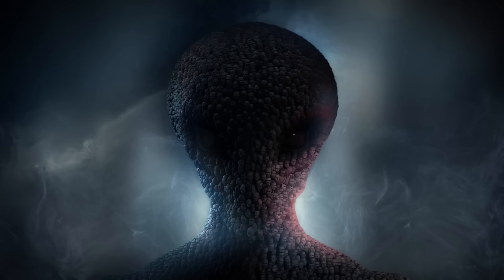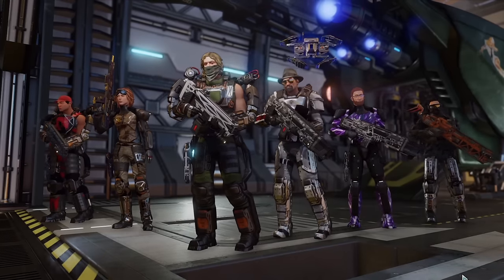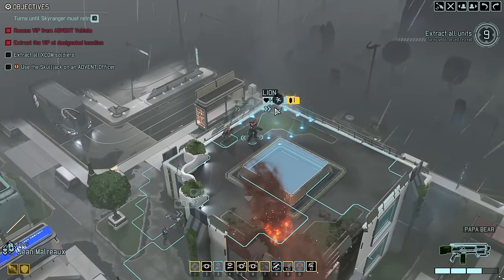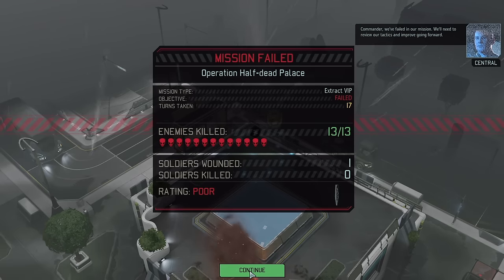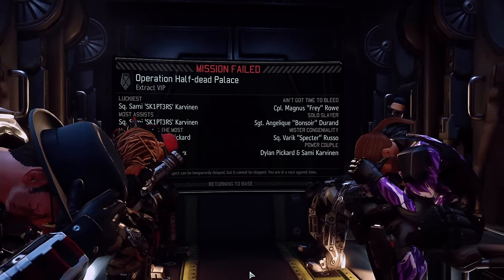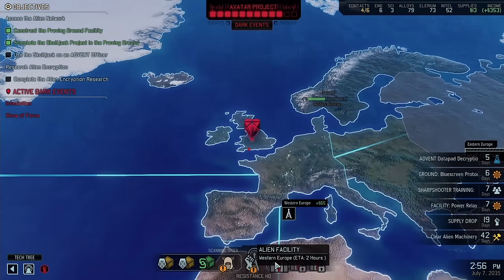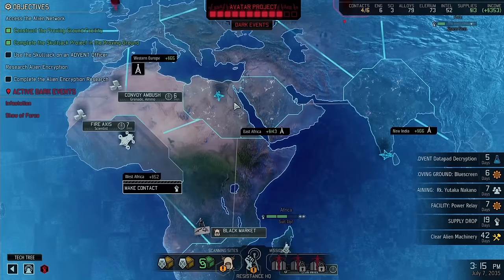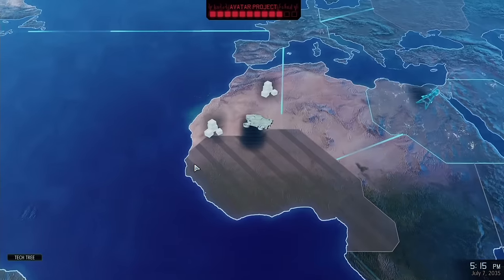XCOM 2 - Part 20 - VIP Truck - Let's Play - [Season 3 Legend Modded]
XCOM 2 modded campaign is here! This is episode 20 of our Let's Play XCOM 2 with mods on Legend! This playthrough will focus on 4 specific mods listed below. In part 20 we try to rescue a VIP from a Truck...